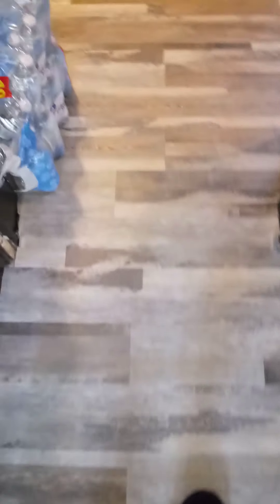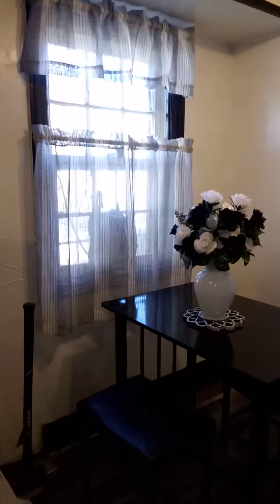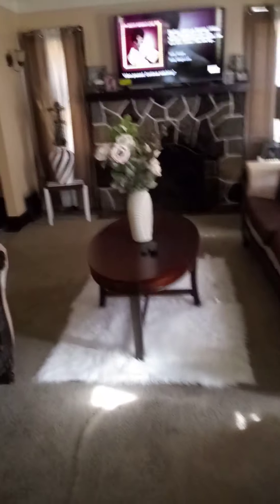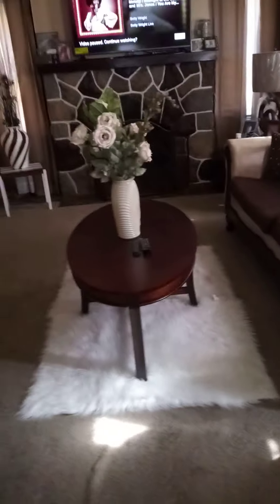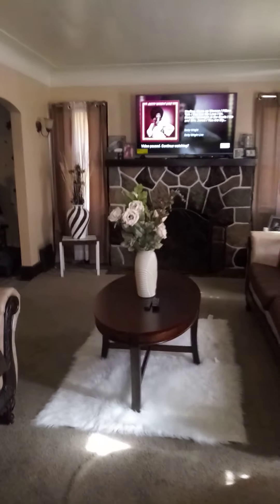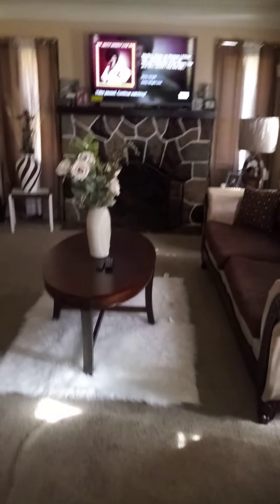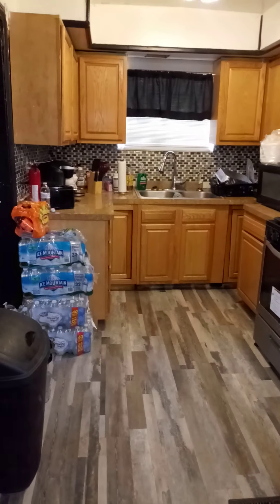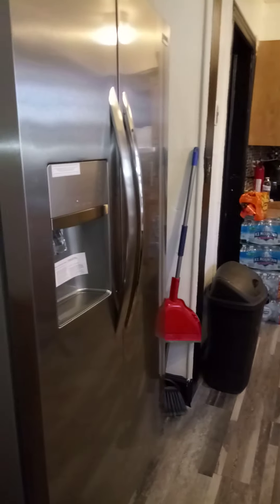My floor i put down myself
This was a project i wanted to do myself & i think i did a great job.